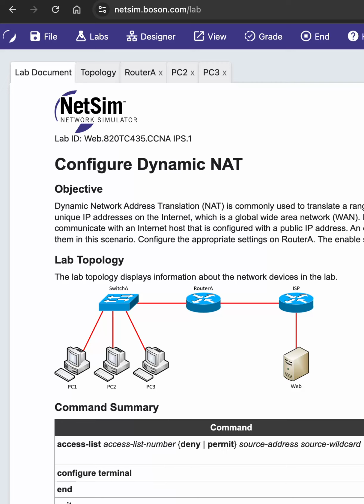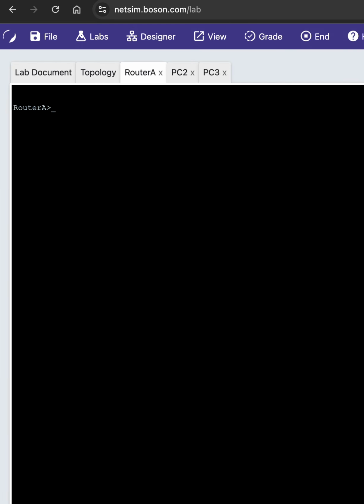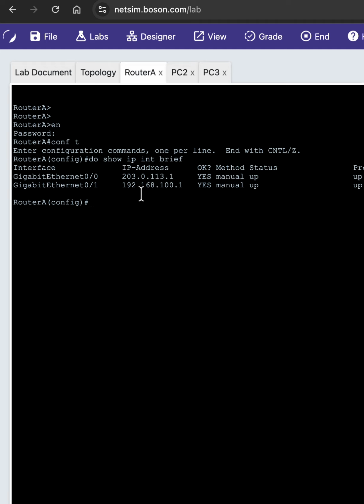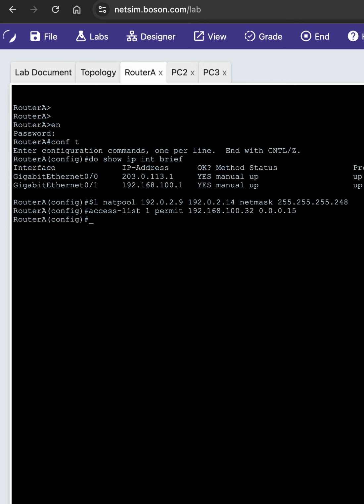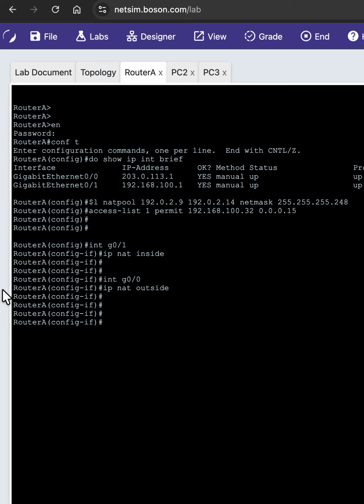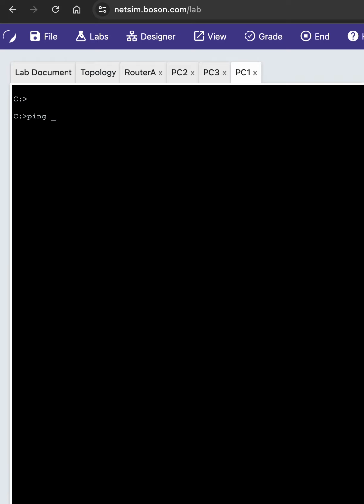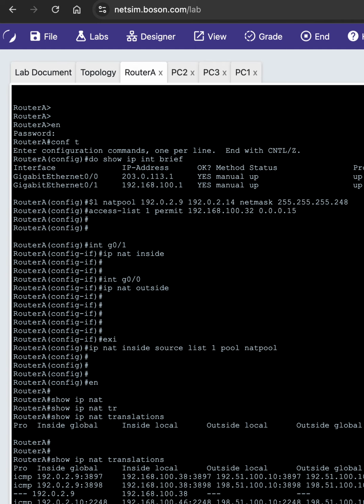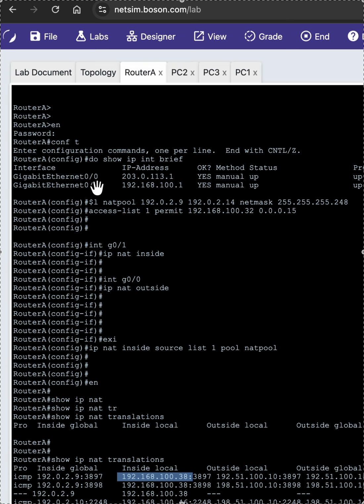CCNA - Configuring Dynamic NAT to allow Web Server Access for PCs in a remote LAN